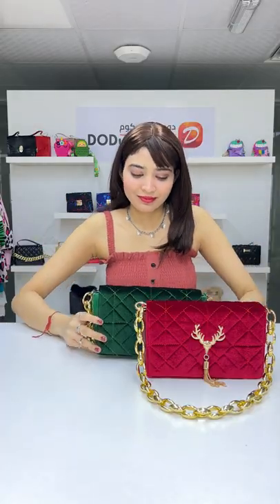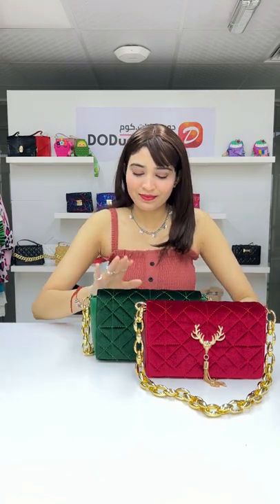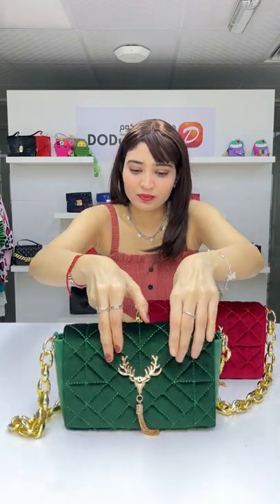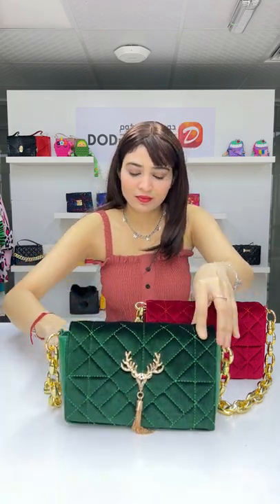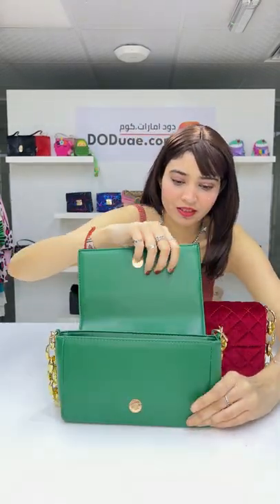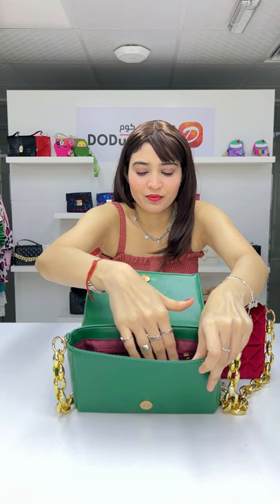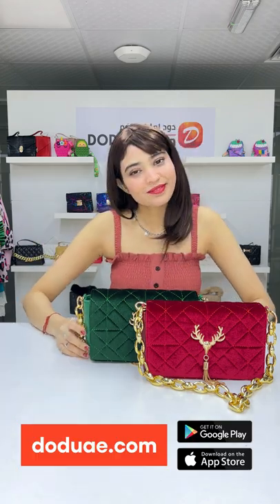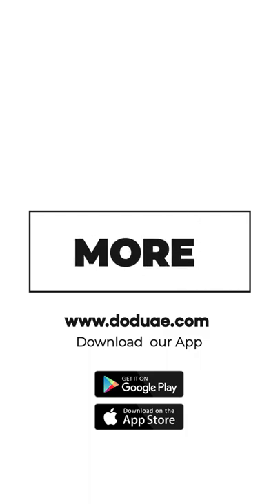Velvet handbag with braided style chain .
Handbags are like friends, you can never have to many.

Target group: Women
Exterior Material: Synthetic Leather
Closure Type: Magnetic Lock
Pattern / Texture: Geometric
Embellishment: Plain
Strap / Handle Type: Chain
Material: Canvas
Color and Shades: Green